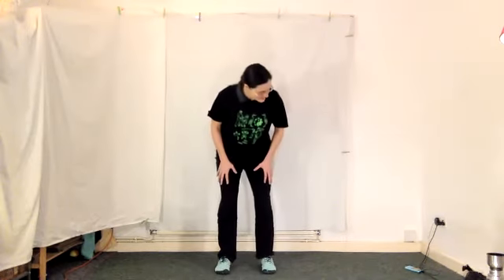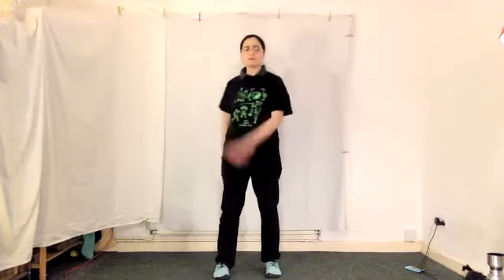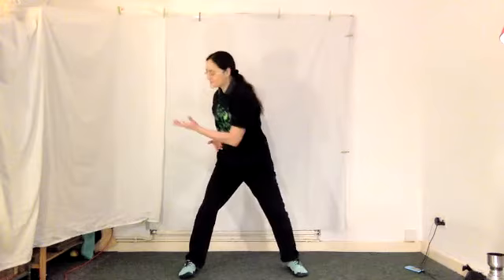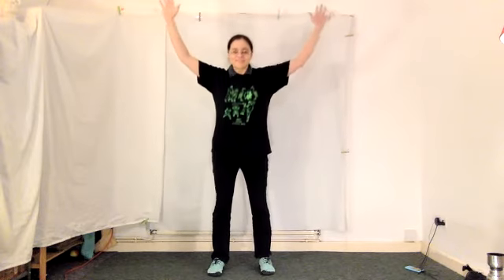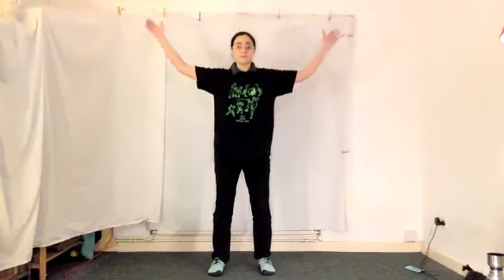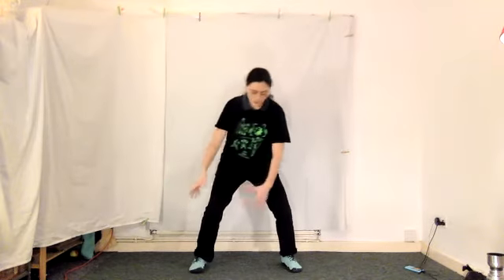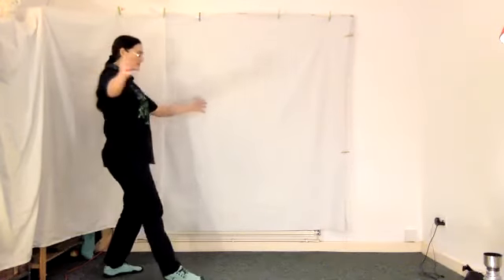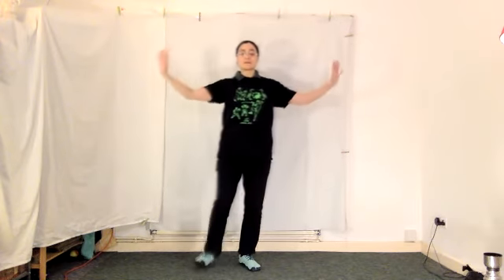T'ai Chi Health 8.2.21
Shibashi Set, crane walking, dragon walking qigong